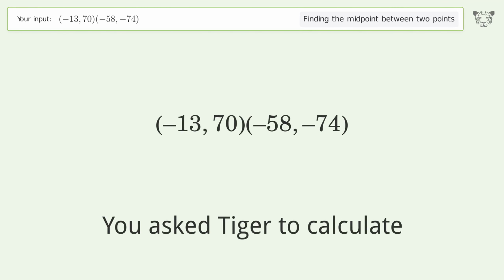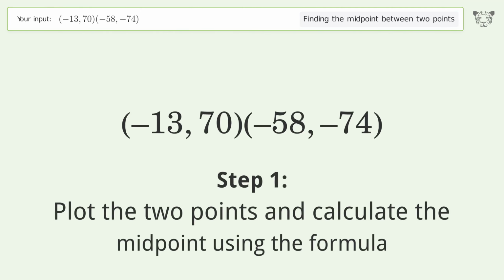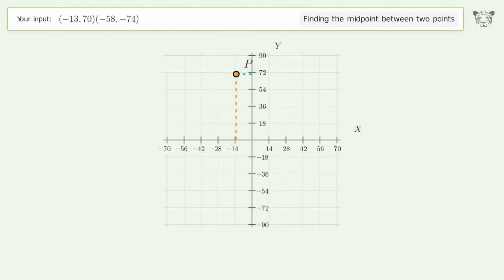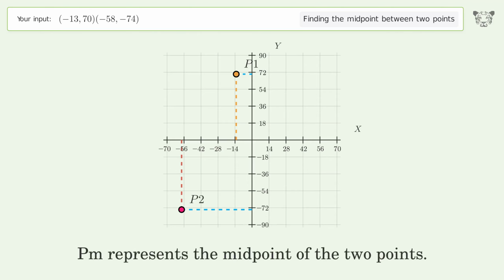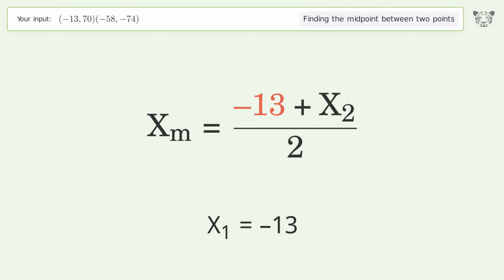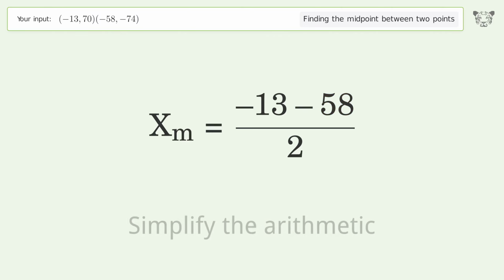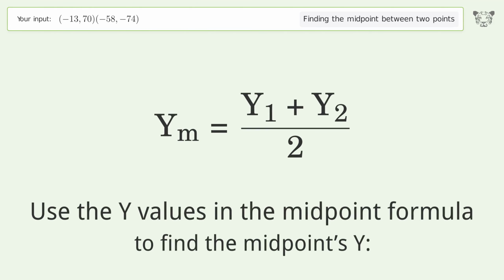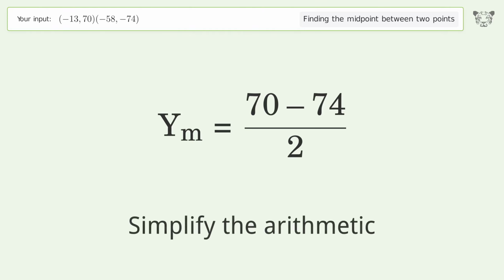Find the midpoint between two points p1 (-13,70) and p2 (-58,-74): Step-by-Step Video Solution